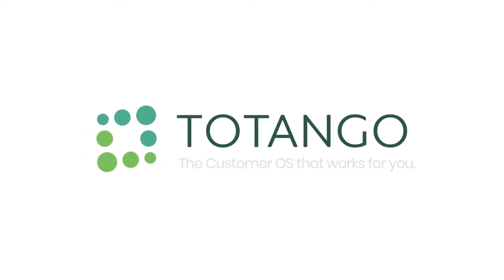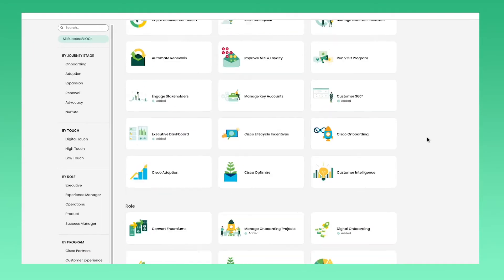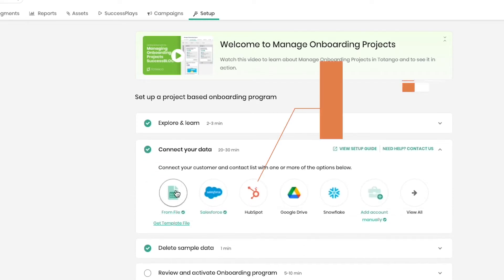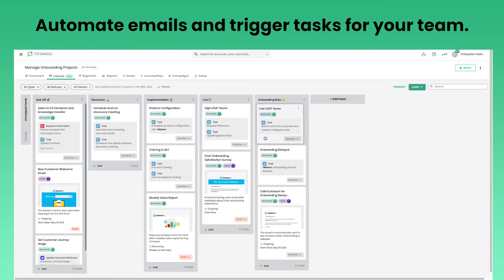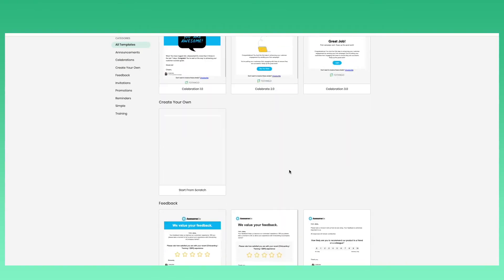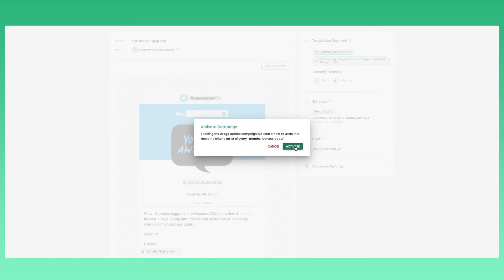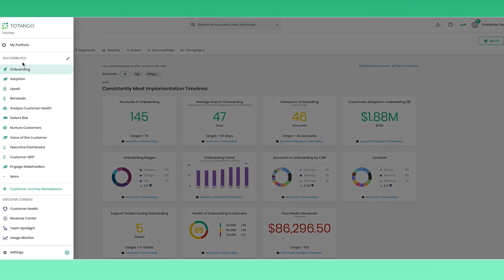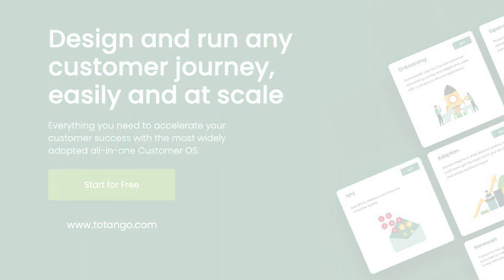Scale Customer Journeys with Totango and Hubspot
Find out how Totango and HubSpot work together to help your customer success strategies come to life with inspiring customer journeys. Totango is the only system that allows you to design your workflows AND activate them with a push of a button, all in one place.

To try it out for yourself, get started with a free Totango account